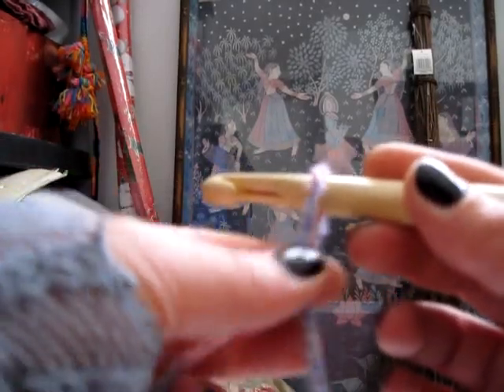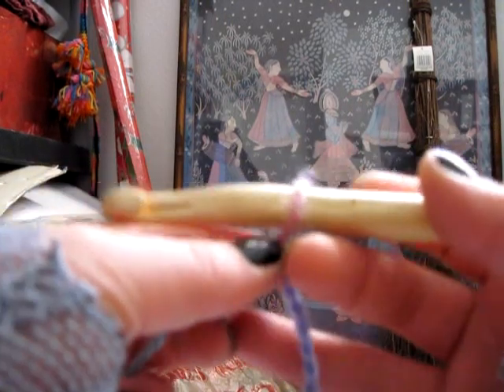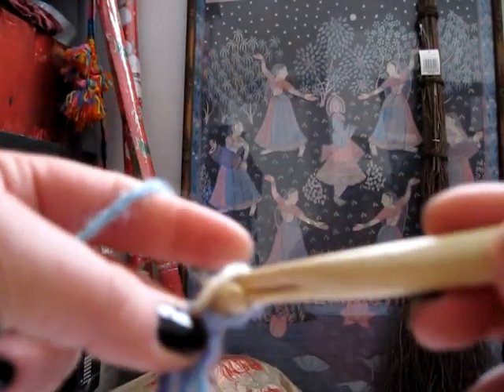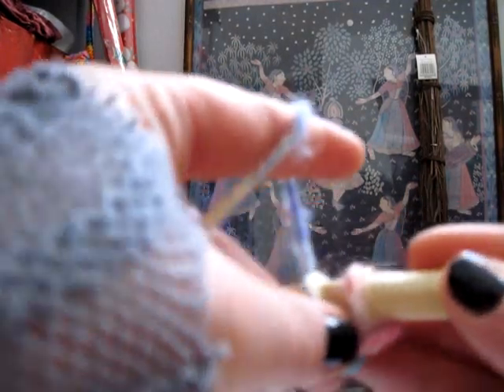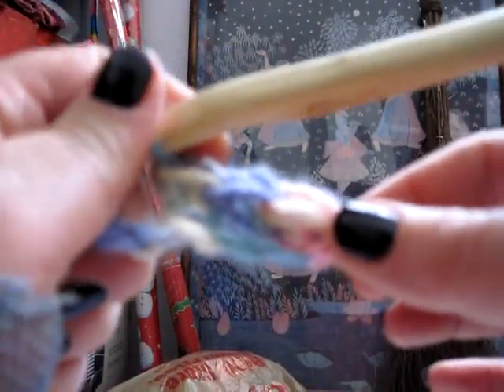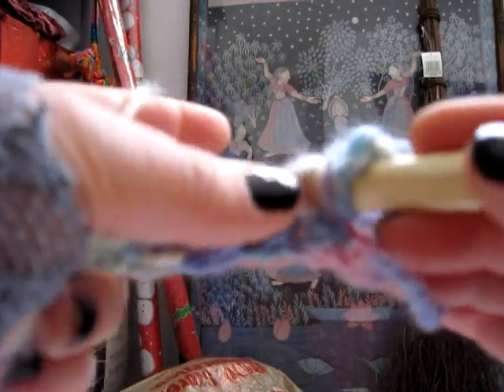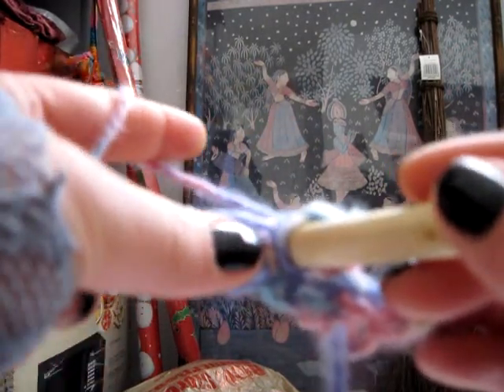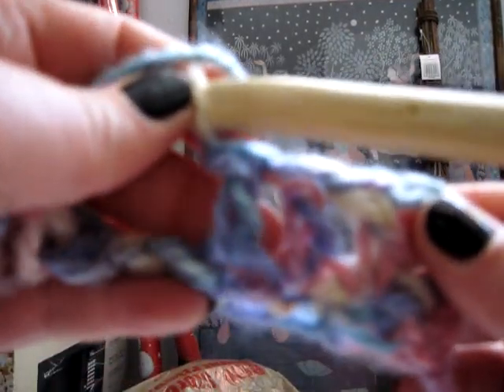Three Stitches You must Learn for Crochet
This is a how-to video for 3 basic crochet stitches; the chain stitch, single crochet and double crochet. Comments and questions are welcome, as well as constructive criticism.